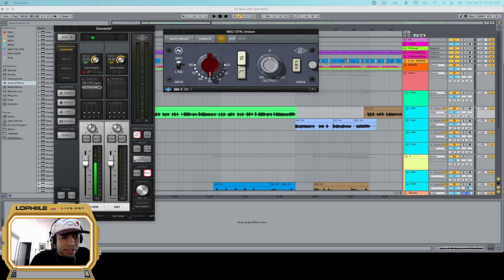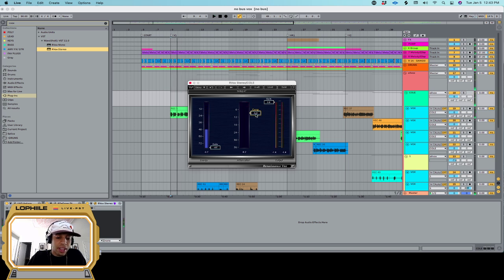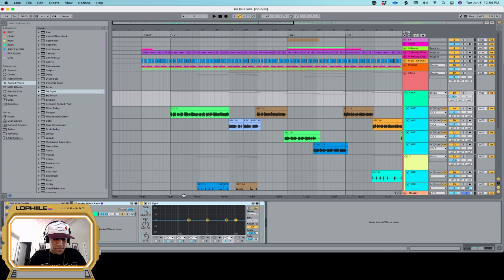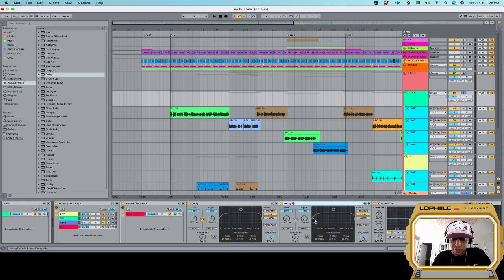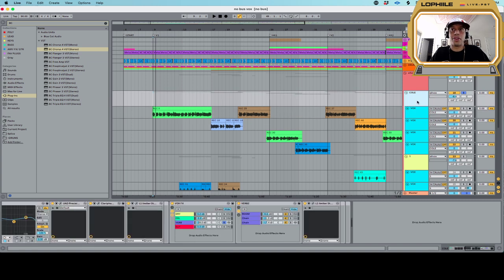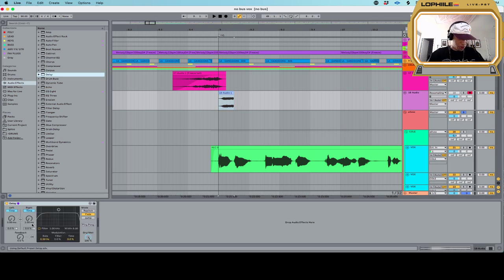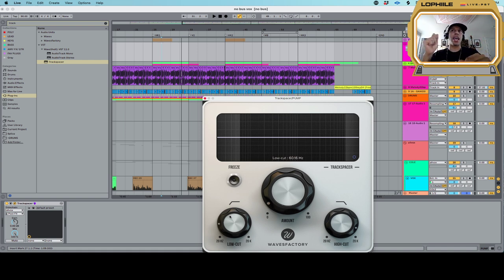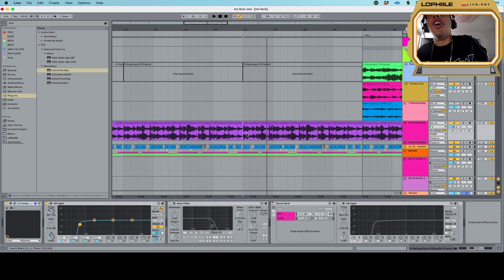lophiile (vocal mixing) Twitch Stream